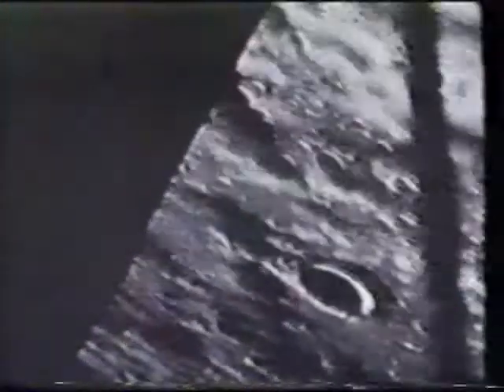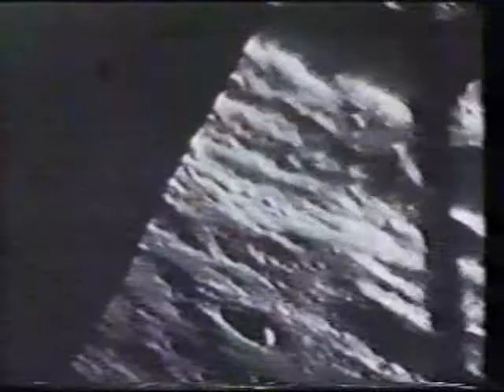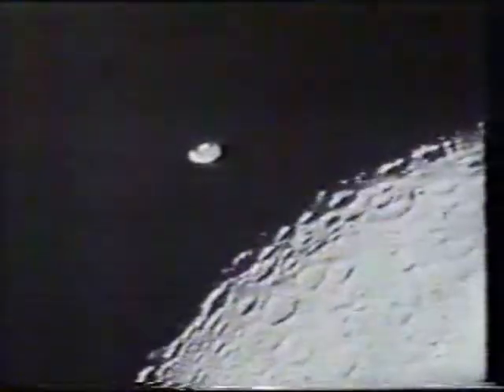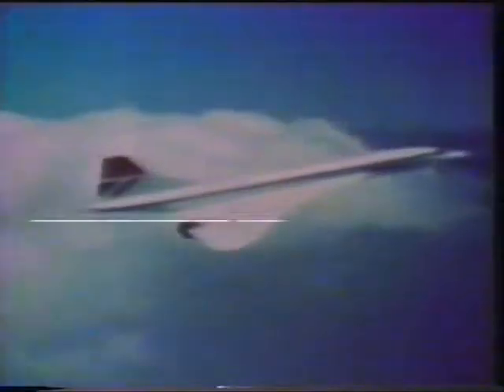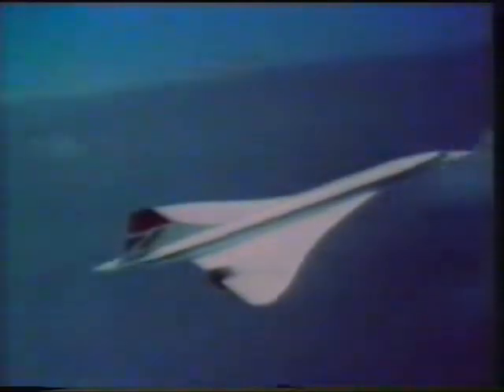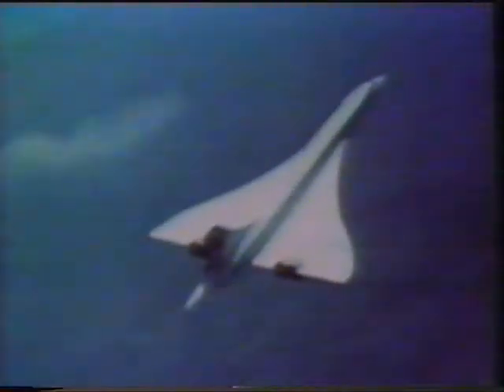Blue Book archive footage including NASA courtesy Peter J. Heppa